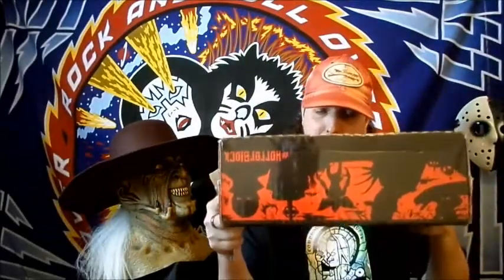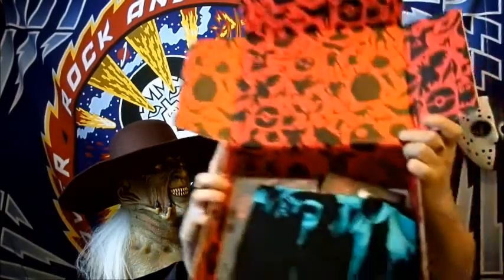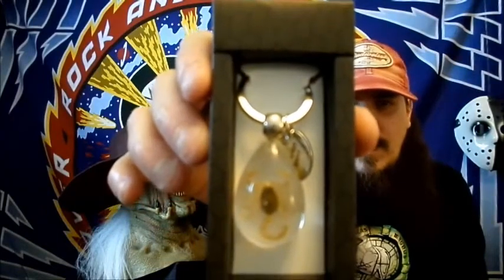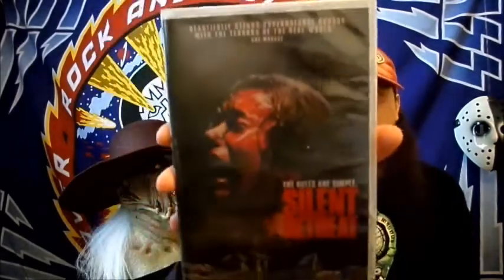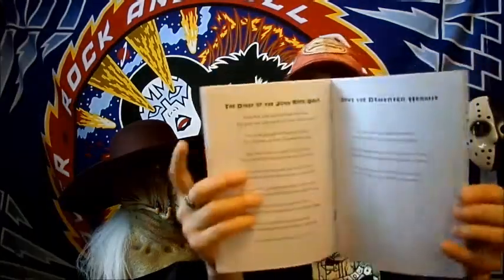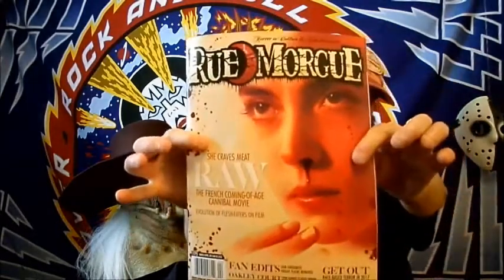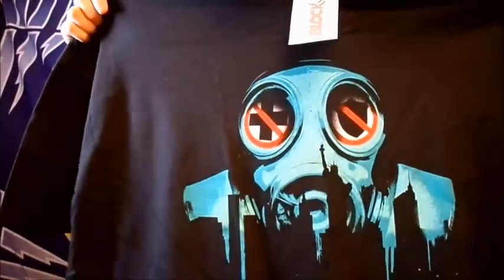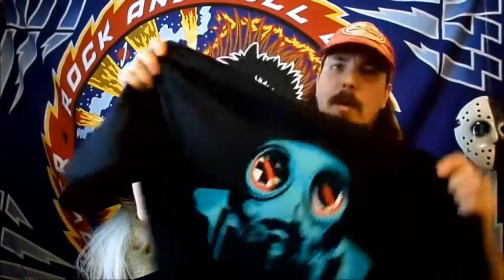Horror Block Unboxing February 2017